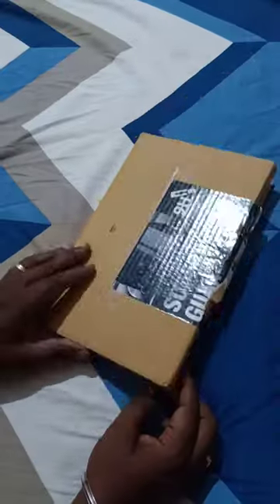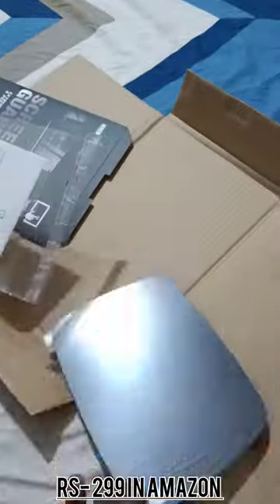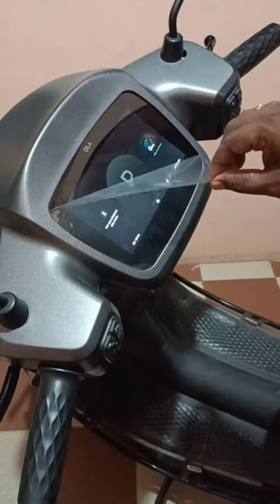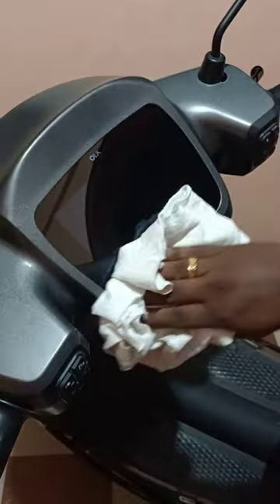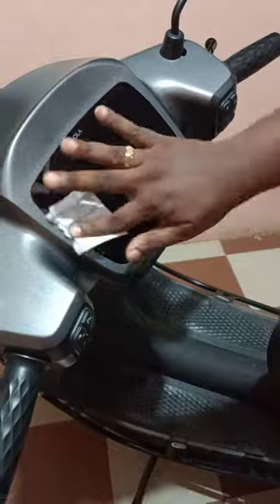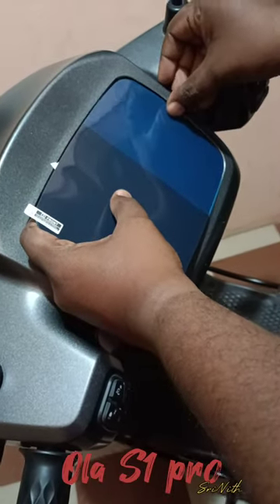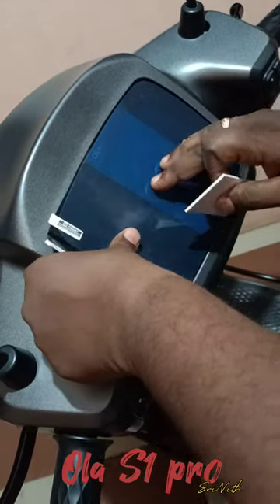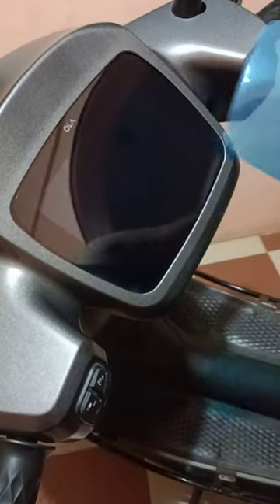Ola s1 pro screen guard installation ola scooty